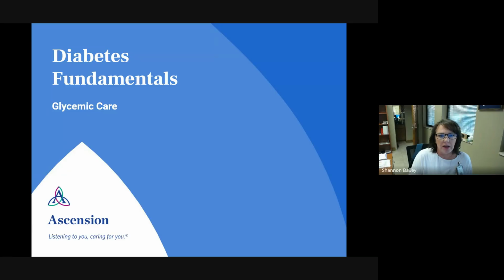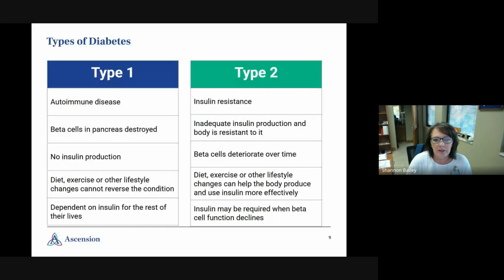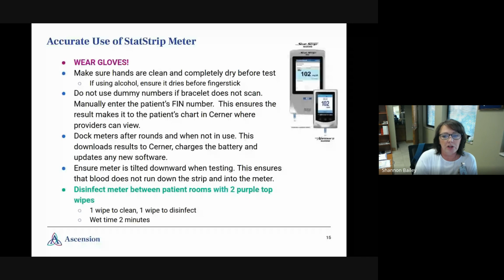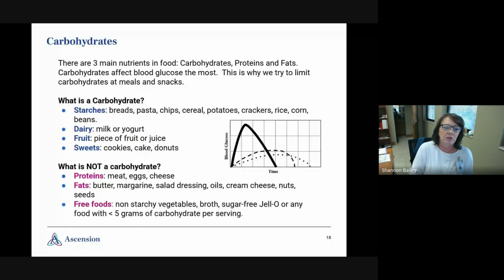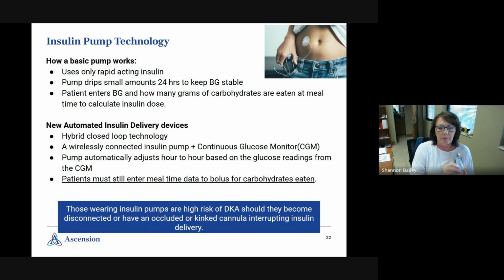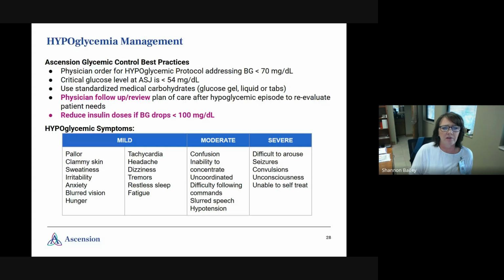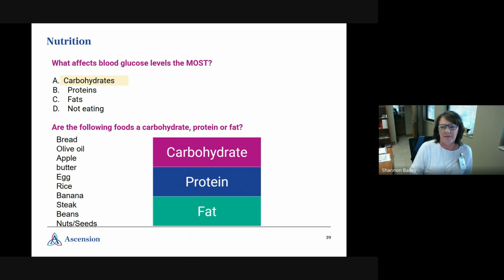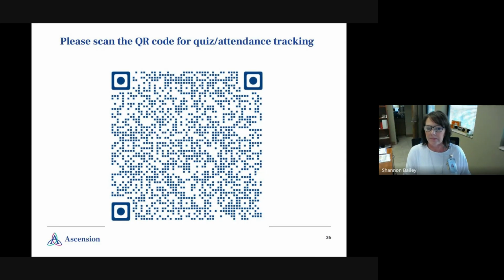Diabetes Fundamentals for PCTs ASJHS